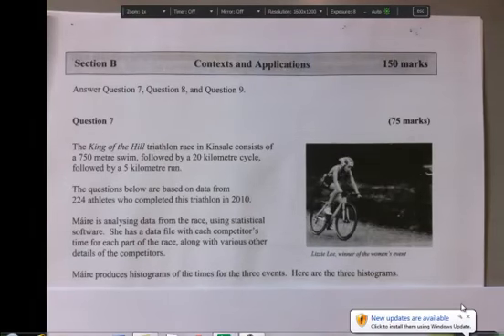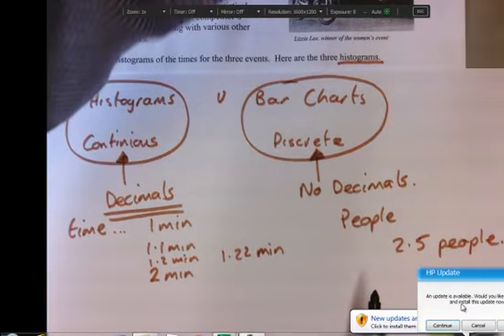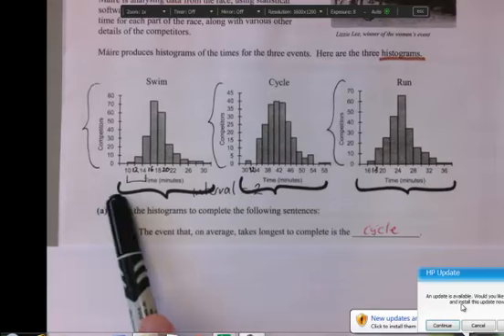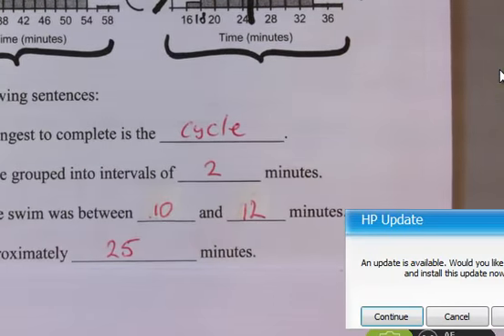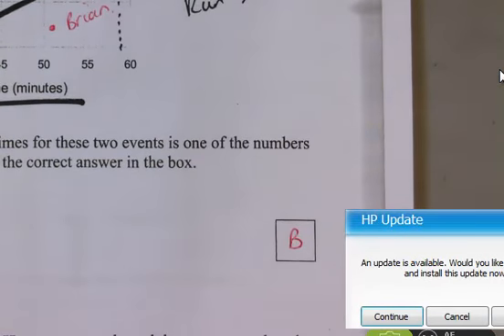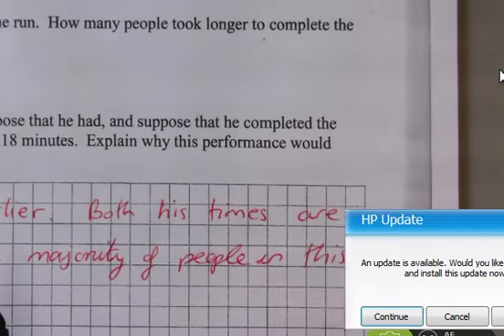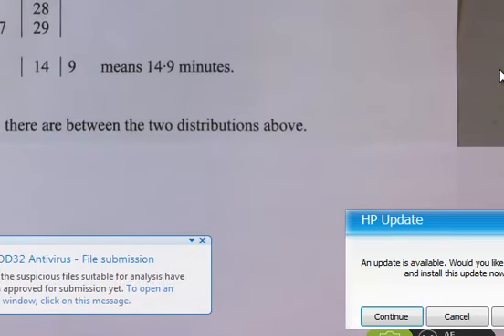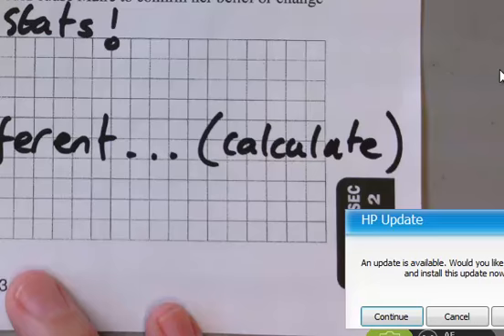LCO Stats EQ KingofHill